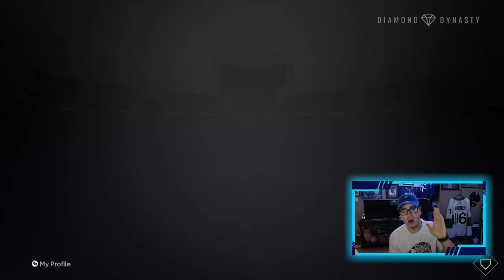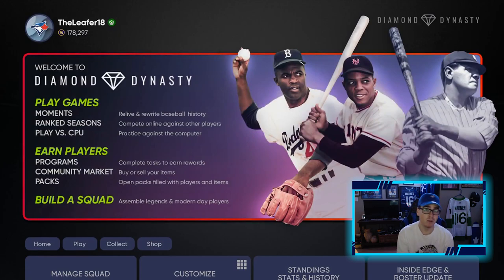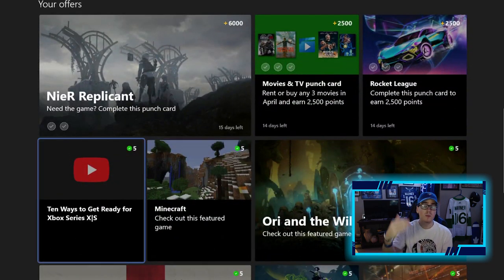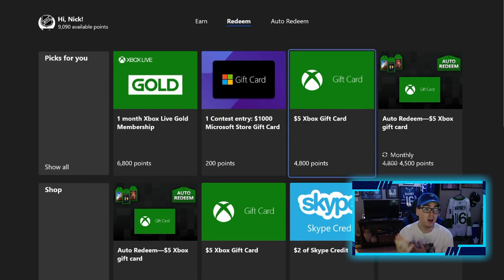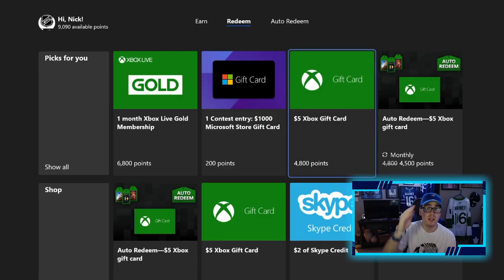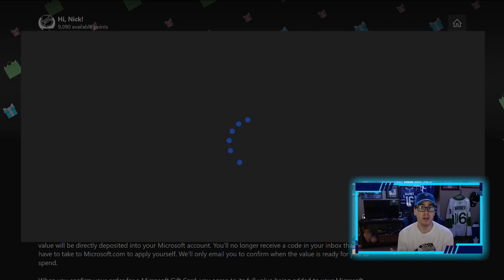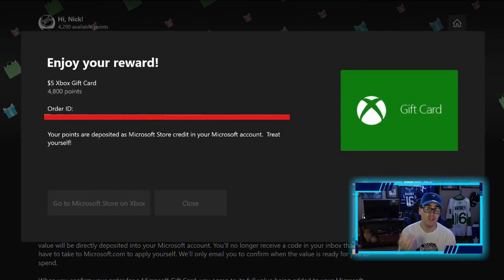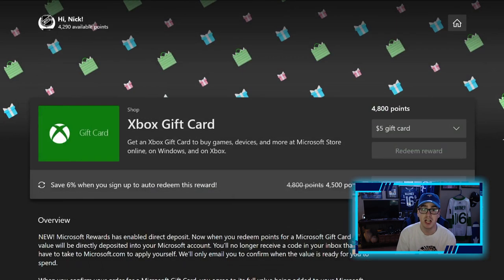HOW TO GET FREE STUBS IN MLB THE SHOW 21!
HOW TO GET FREE STUBS IN MLB 21
In this MLB The Show 21 video I show you guys how to get free stubs on both the Xbox and PlayStation consoles! Be sure to watch the whole video to see how you can get free stubs in MLB the show 21 and make sure to comment if this video was helpful!
Xbox GT: TheLeafer18
PSN ID: Leafer18_